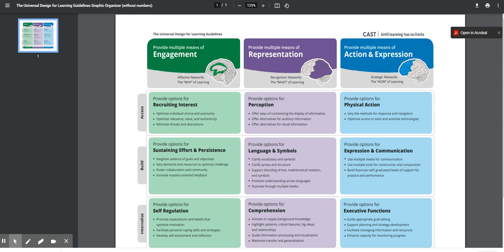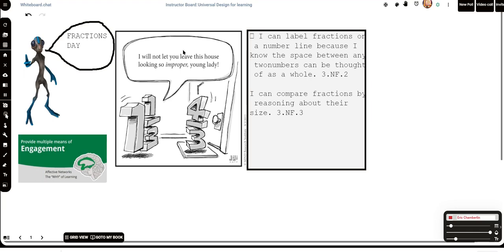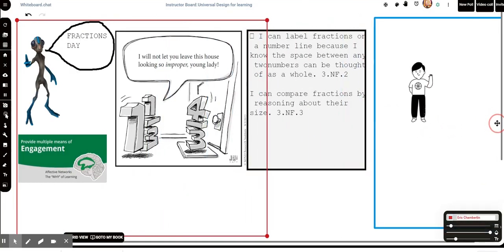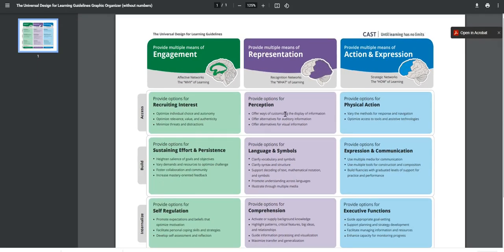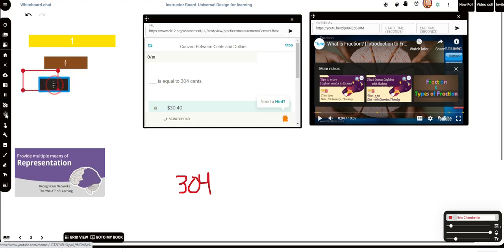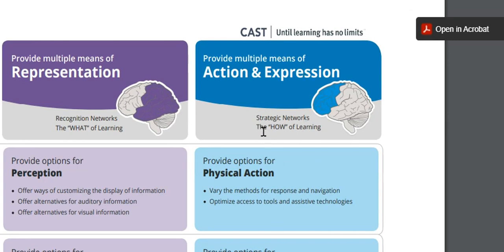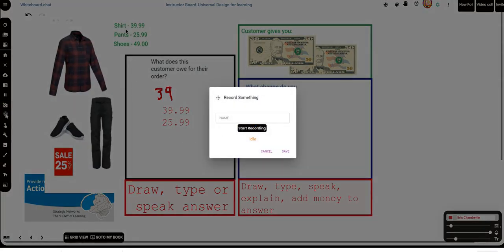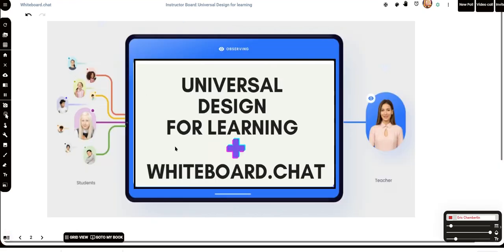UDL and Whiteboard.chat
Deep dive into the various ways that Whiteboard.chat supports the Universal Design for Learning.

To have a copy of the board I used in the presentation

Oh, and it would mean the world to me if I could get 100 subscribers :)